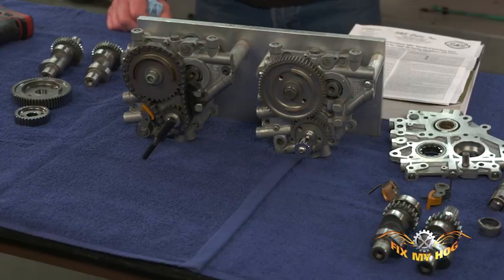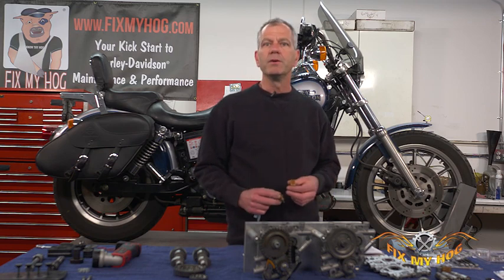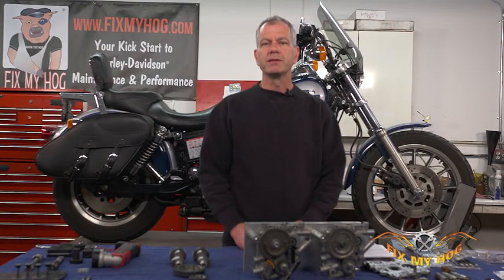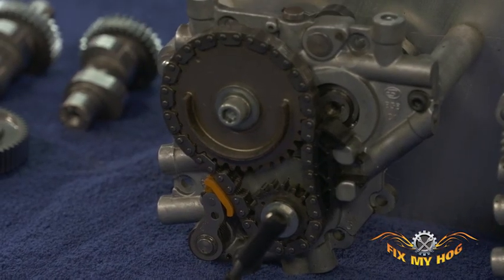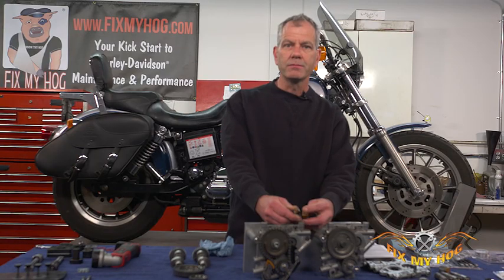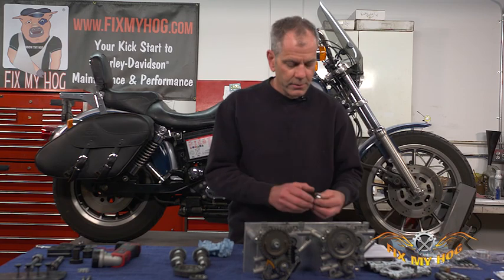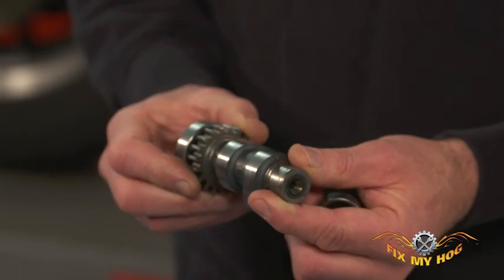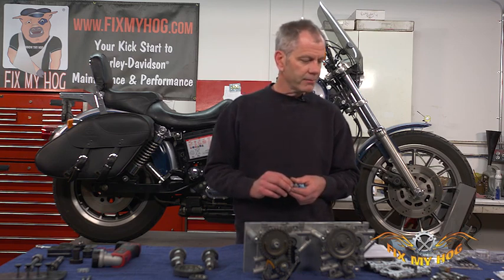Cam Chain to Cam Gear Conversion: Intro and Tools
Mike gives us an overview of what goes into a Twin Cam cam compartment inspection and upgrade of the cam chain tensioner chain.

As many of us are already well aware, from 2000 to 2006, Harley Davidson’s spring style cam chain tensioners were a complete disappointment to say the least! Eventually, Harley began suggesting that the tensioners be inspected at 30k miles. Hardly helpful. In the real world, independent shops (like us) have seen spring cam chain tensioners fail with as little as 15k miles. On the other hand, we have had customers go upwards of 60k miles without failure. We guess that’s where HD arrived at suggesting inspection at 30k. We also suggest you watch the Cam Chain hydraulic Tensioner Upgrade Project Videos

Regardless of which style upgrade or vendor is being considered, there are a few things that are extremely important to take into consideration. Inner cam bearings must be upgraded to Torrington bearings. It is imperative that the bearings are replaced correctly and with the correct specialty tool. If inner cam bearings are damaged during removal or installation, debris can fall into the crankcase. This will inevitably result in pulling the motor out of the frame so that the crankcase can be separated. This, in order to retrieve the debris and properly clean the compartment.

Regardless as to whether or not you will be using adjustable pushrods; if rocker boxes are leaking, we strongly suggest addressing at this time. If adjustable pushrods are not needed for a conversion, stock Harley Davidson pushrods are good quality and fine to reuse. It’s important that the hydraulic tappets are replaced. Tappet failure can be catastrophic to a motor. Like a bad cam bearing or a broken spring tensioner, debris from a broken hydraulic tappet can spread throughout a motor. It can score or completely seize an oil pump. If oil pressure is lost, you have catastrophic damage will be inevitable.

If considering a gear drive conversion, pinion shaft run-out will need to be measured. If run-out exceeds the manufacturer’s specified limit, flywheels will need to be replaced or re-trued; or a different conversion will need to be installed.